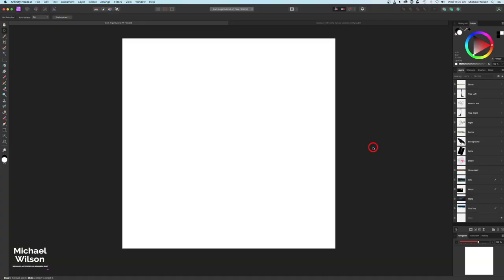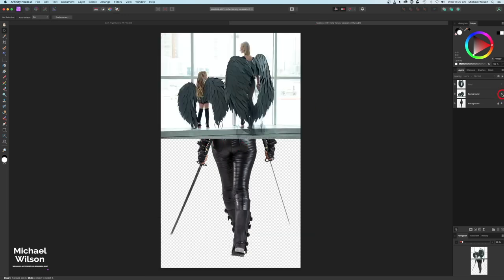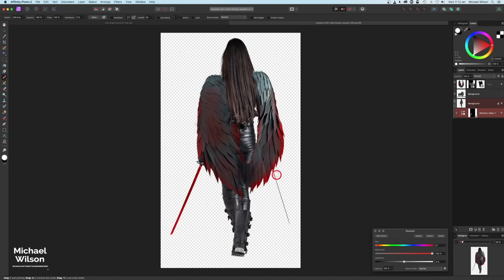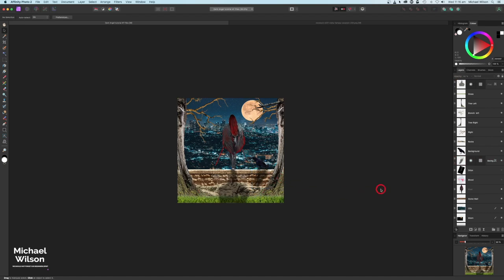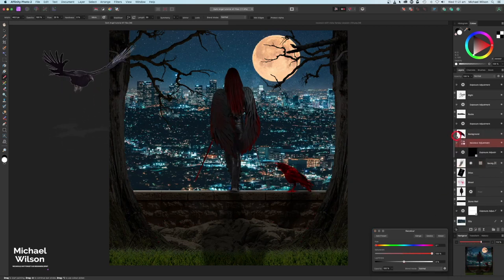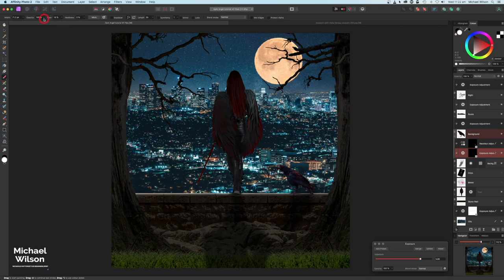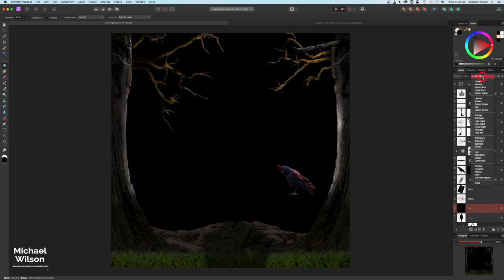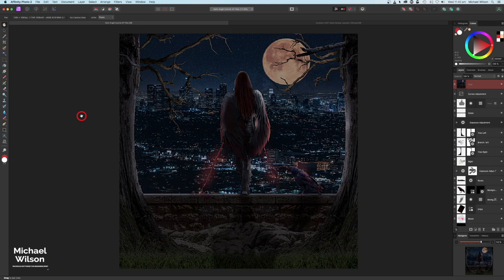Affinity Photo Tutorial Composite Guide (Dark Angel)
Find the Photo's I use here:

wings-9521738/
Older tree

Affinity Photo
Final Cut Pro X Affinity Photo